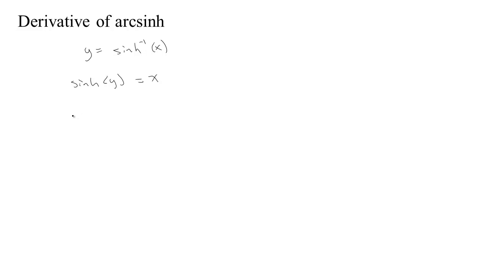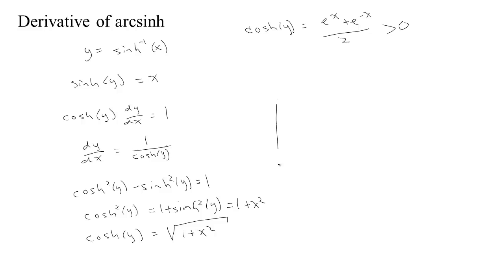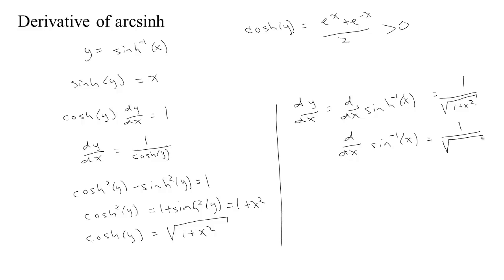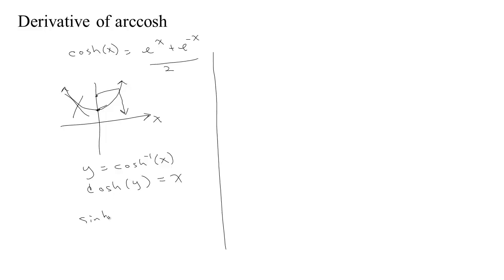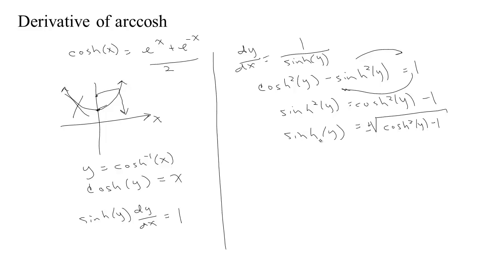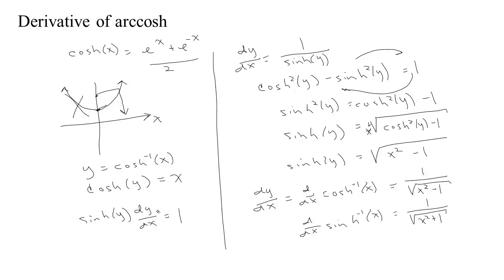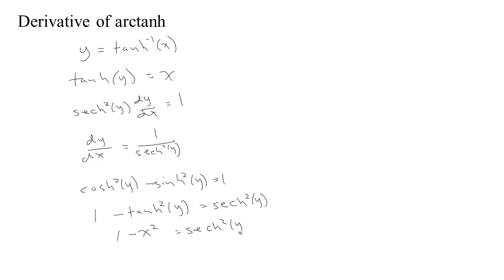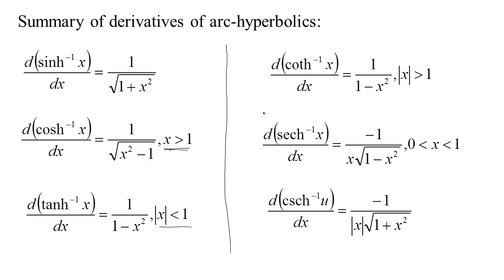7-Inverse Hyperbolic Functions and their derivatives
Inverse Hyperbolic Functions and their derivatives